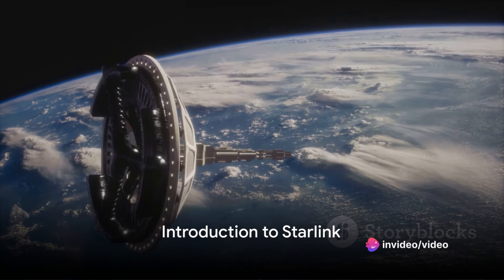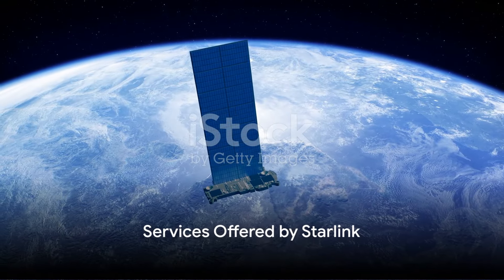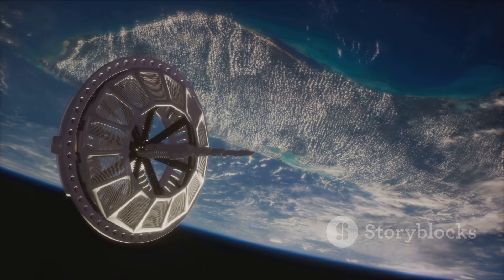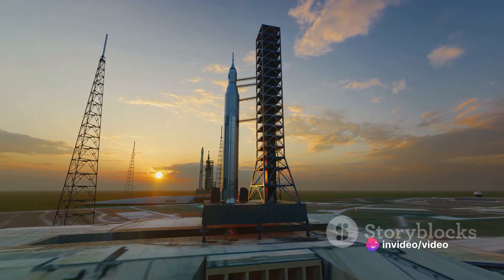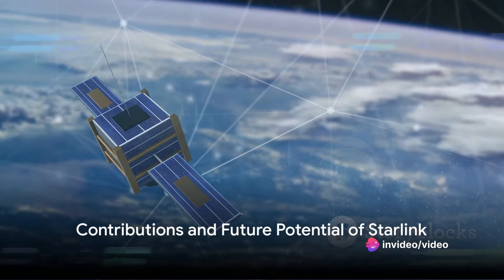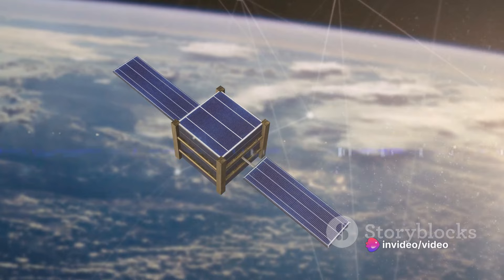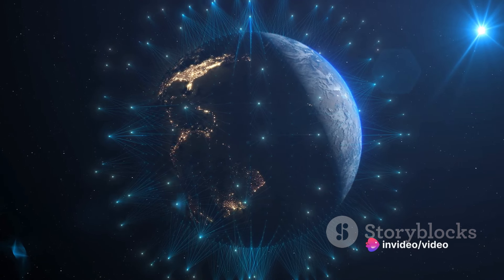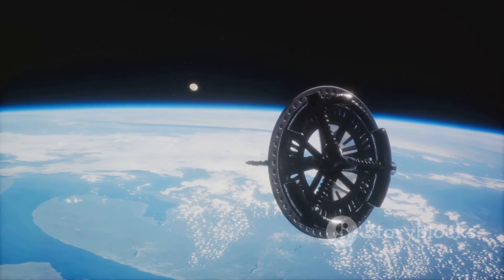Starlink: Revolutionizing Internet from Space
In this video, we delve into the fascinating world of SpaceX's Starlink project! 🚀 Join us as we uncover the cutting-edge technology behind Starlink, explore its potential impact on the future of satellite internet, and speculate on the possibilities that lie ahead. From how it works to its implications for global connectivity, this deep dive promises to be both enlightening and thought-provoking.

OUTLINE:

00:00:00 Introduction to Starlink
00:00:50 Services Offered by Starlink
00:01:49 Technology Behind Starlink
00:02:43 Impact of Starlink
00:03:46 Contributions and Future Potential of Starlink